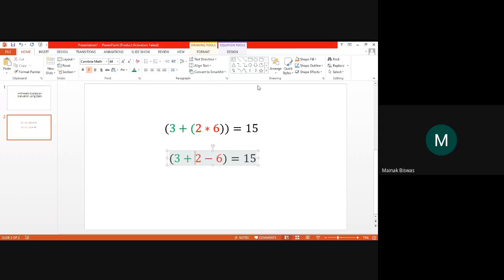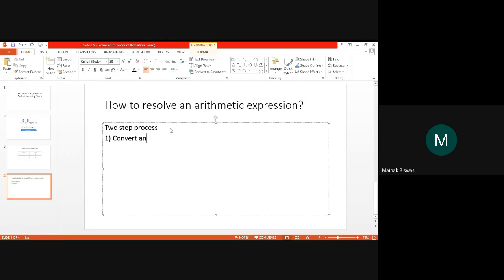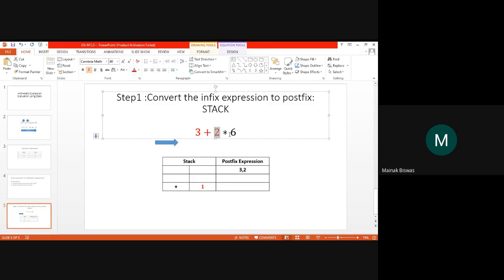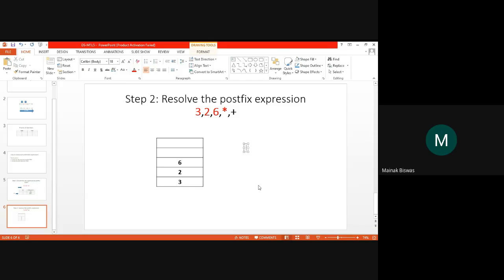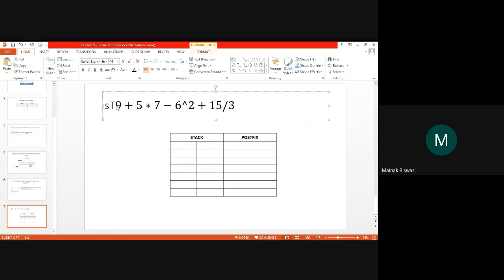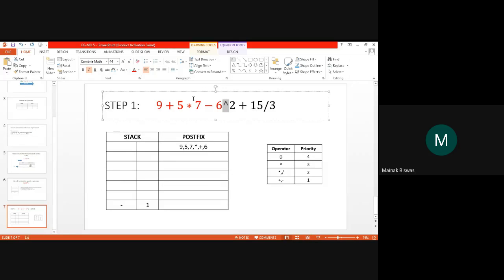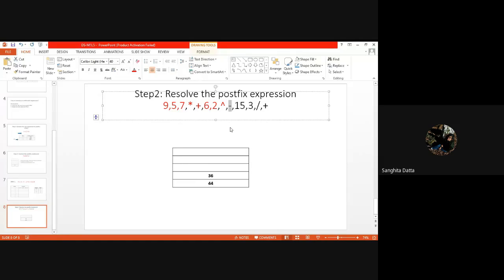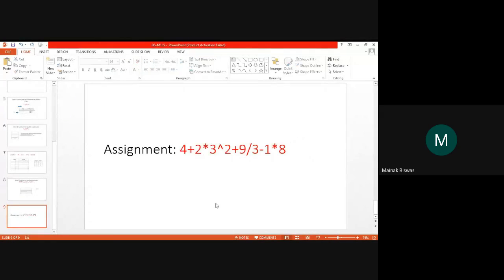Expression evaluation using Stack